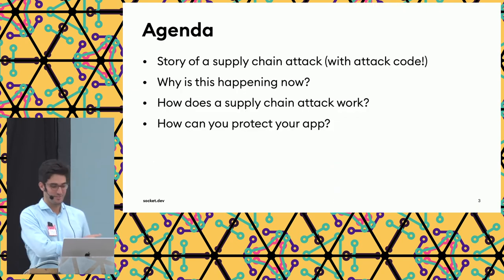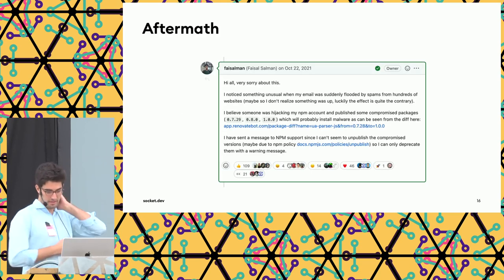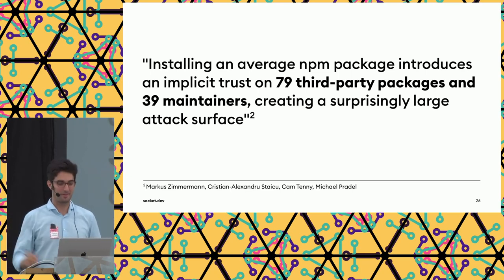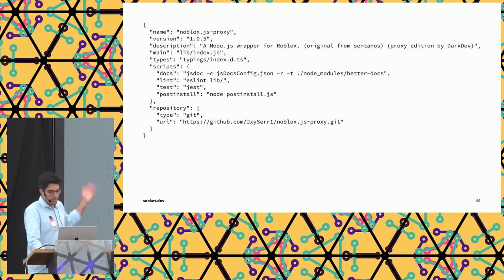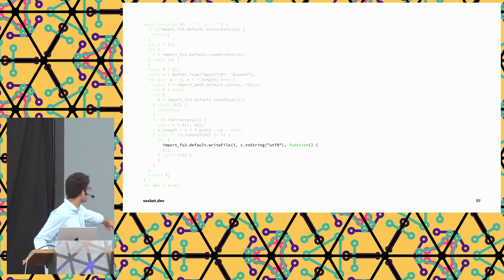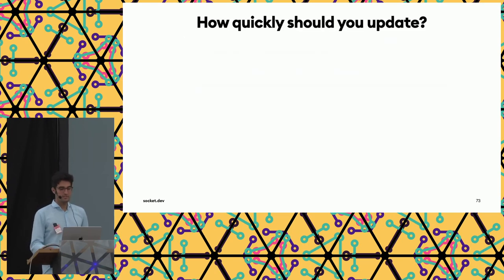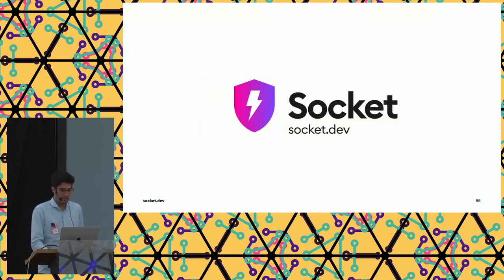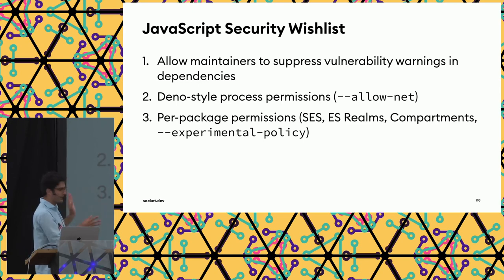2022 - How to Secure the Software Supply Chain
Open source code makes up 90% of most codebases. How do you know if you can trust your open source dependencies? Do you know what’s really going on in your node_modules folder? It is critical to manage your dependencies effectively to reduce risk but most teams have an ad-hoc process where any developer can introduce dependencies. Software supply chain attacks have exploded over the past 12 months and they’re only accelerating in 2022. We’ll dive into examples of recent supply chain attacks targeting the JavaScript, Node.js, and npm ecosystems, as well as concrete steps you can take to protect your apps, projects, and teams from this emerging threat.

Open source code makes up 90% of most codebases. How do you know if you can trust your open source dependencies? Do you know what’s really going on in your node_modules folder? It is critical to manage your dependencies effectively to reduce risk but most teams have an ad-hoc process where any developer can introduce dependencies. Software supply chain attacks have exploded over the past 12 months and they’re only accelerating in 2022. We’ll dive into examples of recent supply chain attacks targeting the Node.js, JavaScript, and npm ecosystems, as well as concrete steps you can take to protect your apps, projects, and teams from this emerging threat.

Takeaways for this talk:

1. Understand the scope of the supply chain threats against the open source ecosystem, specifically with a focus on JavaScript, Node.js, and npm.

2. Review of our work to audit every open source package on npm to detect the following types of attacks: malware, typo-squats, hidden code, misleading packages, permission creep

3. Specific examples and code walk-throughs of actual malware that was found on npm

4. Discussion of existing methods and tools for detecting supply chain attacks against open source, including limitations

5. Introduction of new open source tool which helps detect supply chain attacks in real-time

Feross Aboukhadijeh